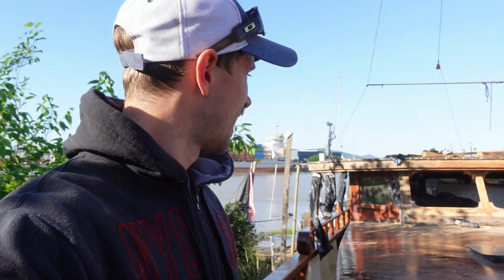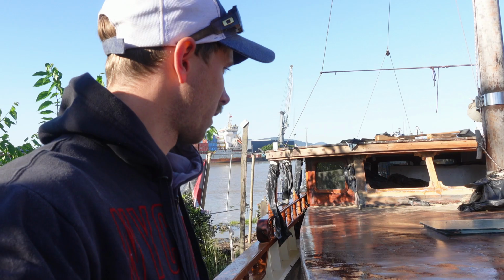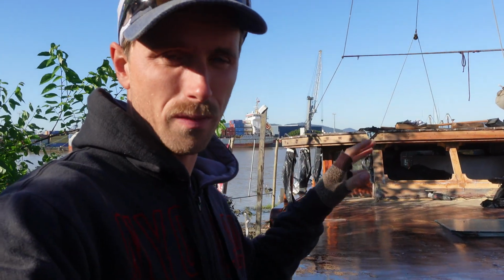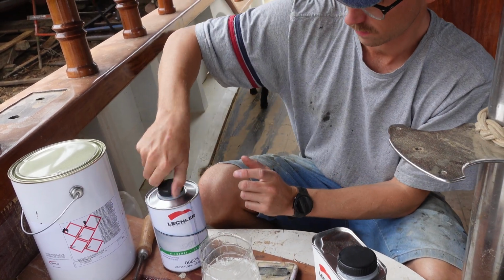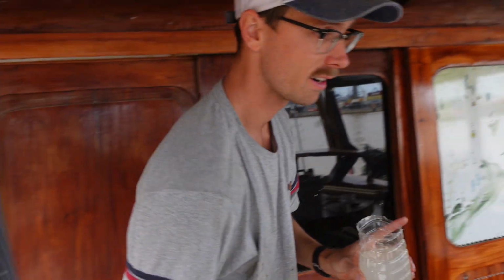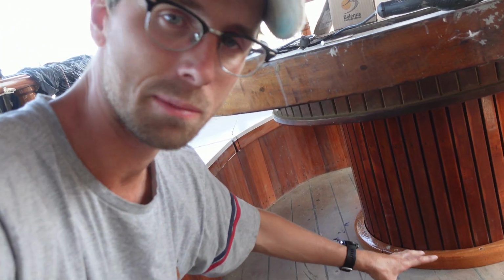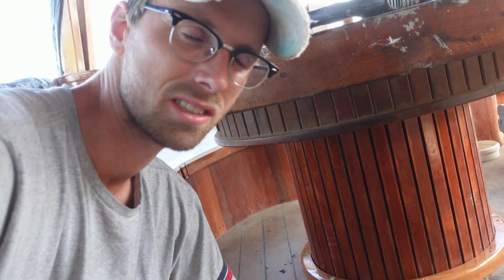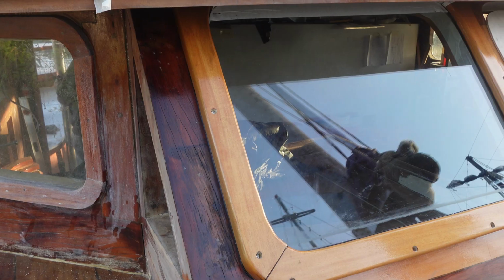Wooden sailboat pilothouse windows rebuild: finally waterproof! — Sailing Yabá #109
In this episode of our boat restoration, the sun is out so we continue to rebuild our pilothouse windows. Also, to make the boat even more waterproof, we also tackle the fiberglass of the roof. Our lounge area gets attention, with our round table being moved and our benches changing shape.